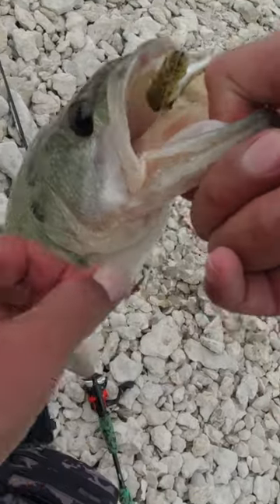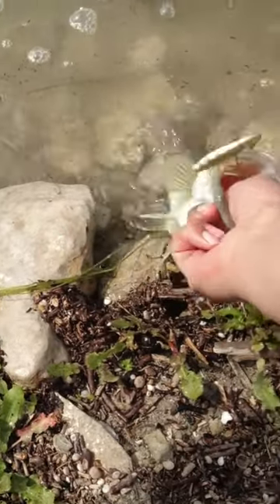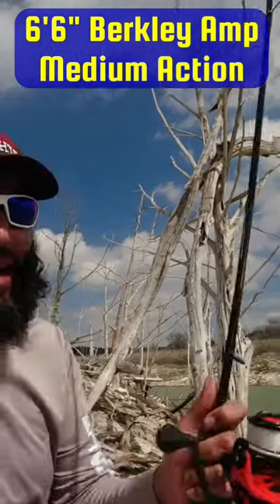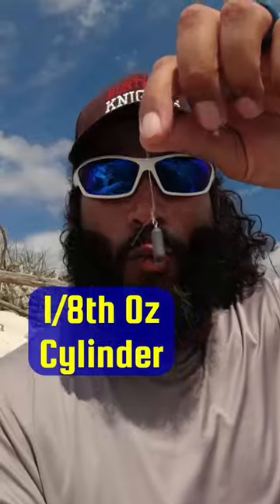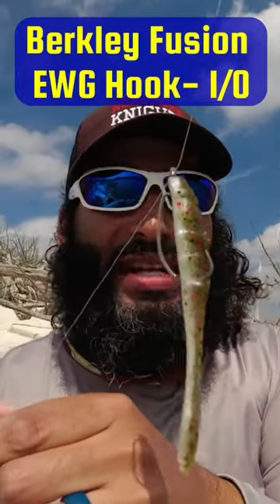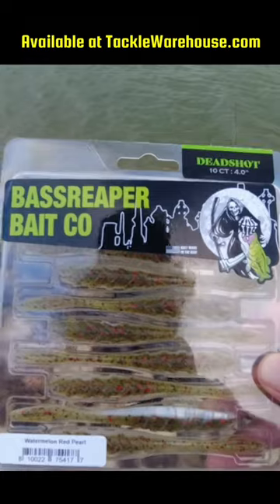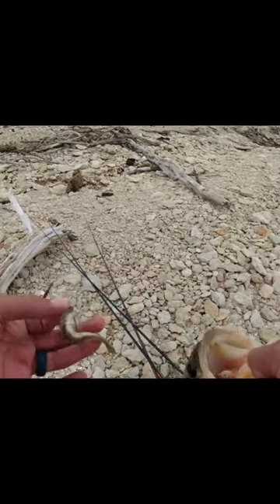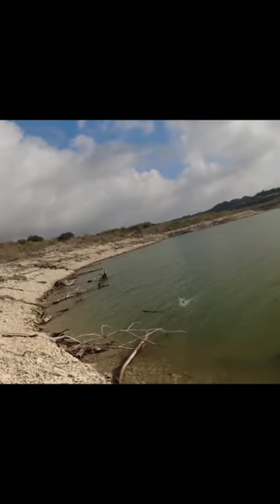This catches when all else FAILS!!! Don't forget the DROP SHOT!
The drop shot technique is highly effective when bass fishing is tough! Either when fishing pressure is high or when the bite is tough, the drop shot works where all else has failed!

I do not own the Background Music: Diamond Ortiz-Crock Pot